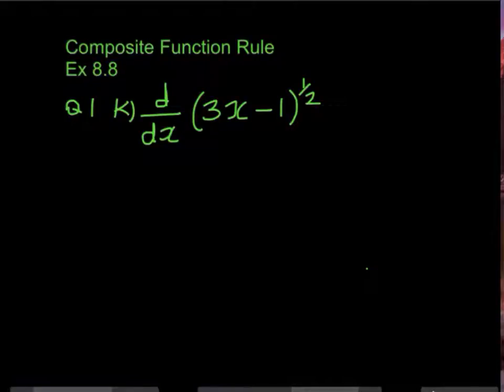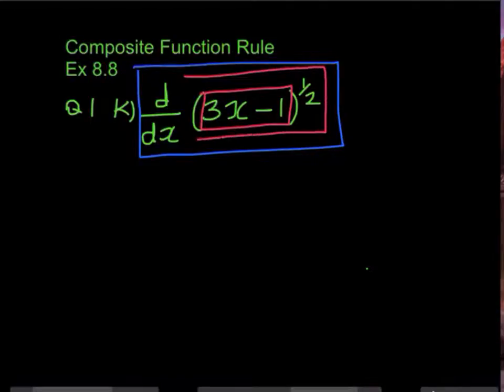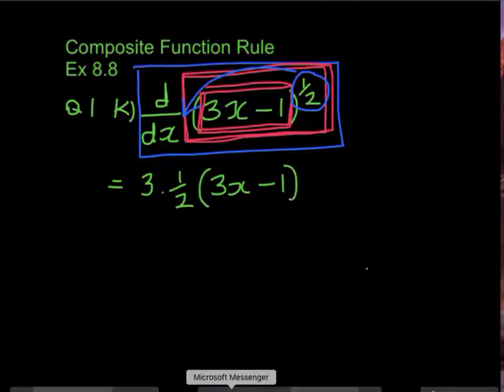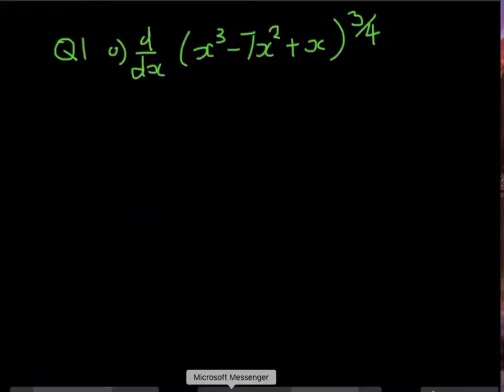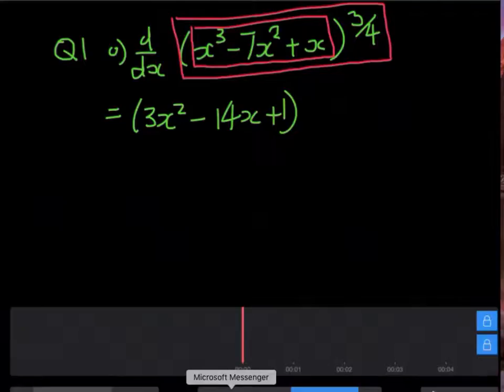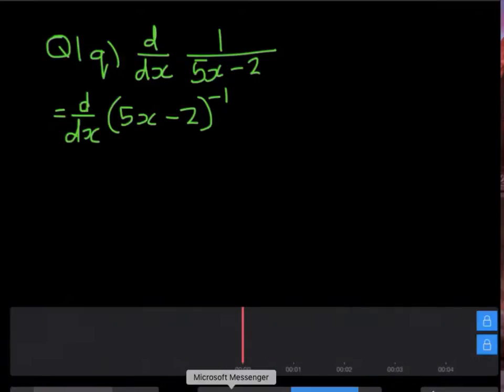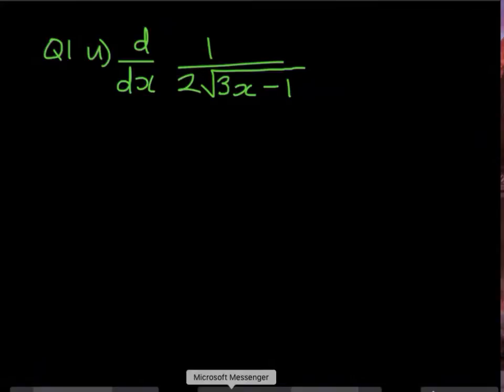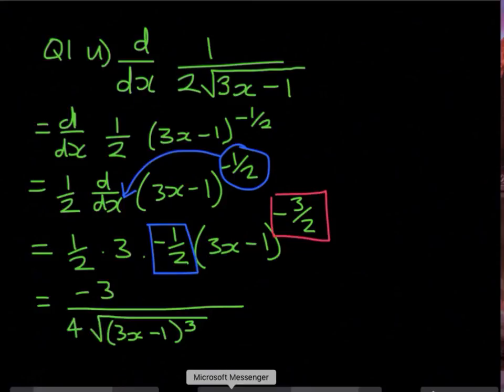Composite Function Rule Ex8 8 Q1k,o,q,u